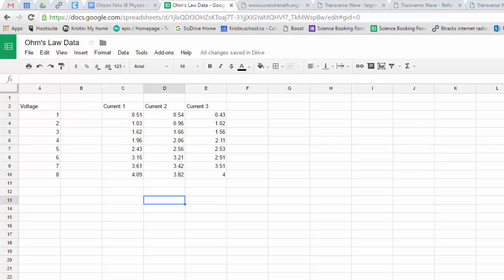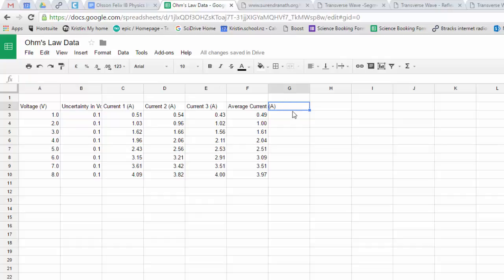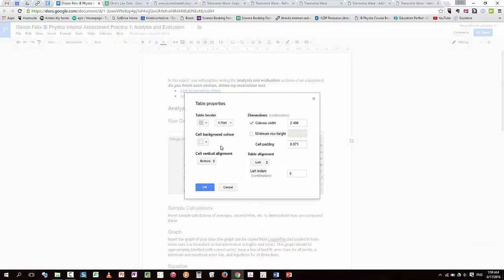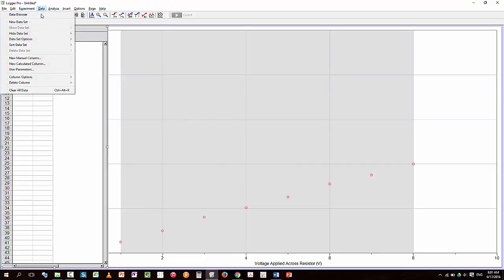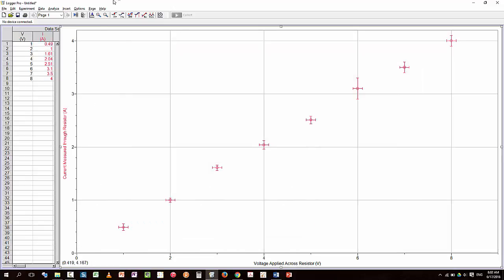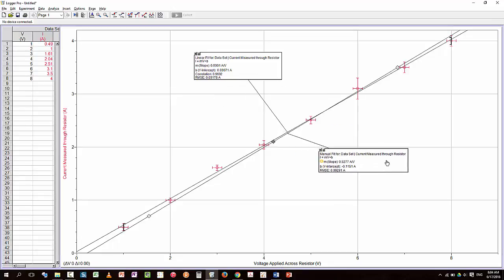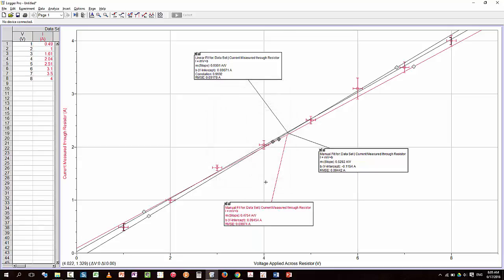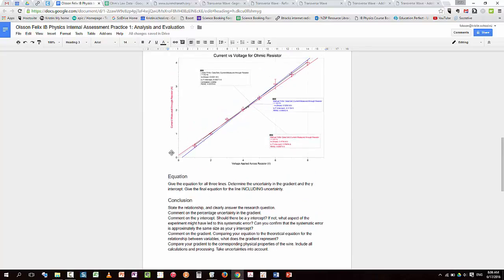Graphing Linear Data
This video goes over how to graph your data:
Adding data to loggerpro
Adding error bars and error lines
Formatting graph